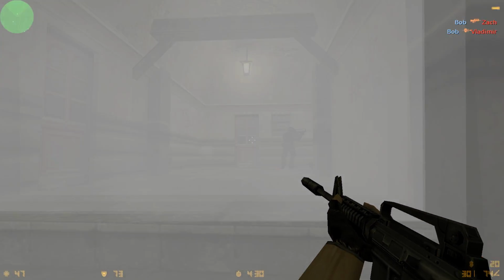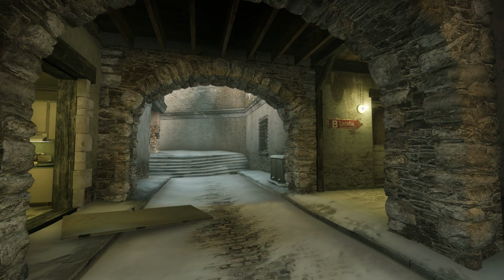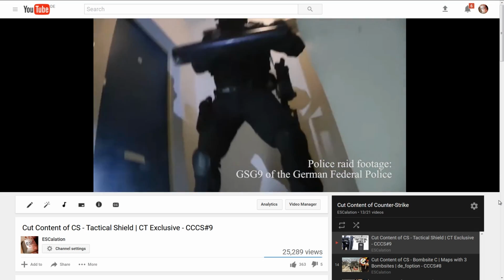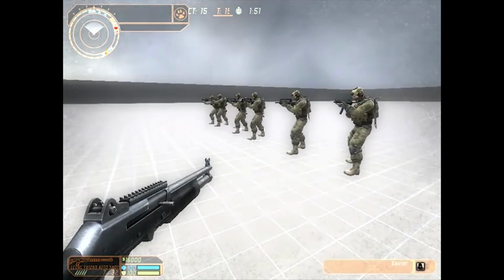CS:GO Tactical Shield, de_Vostok & Unscoped SG552 - Cut Content of CS Errata #2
This is an update video for the Cut Content of Counter-Strike series, we will have a look at new information regarding the tactical shield, the map de_vostok/balkan and the unscoped SG552.